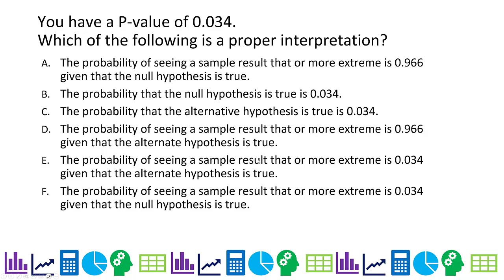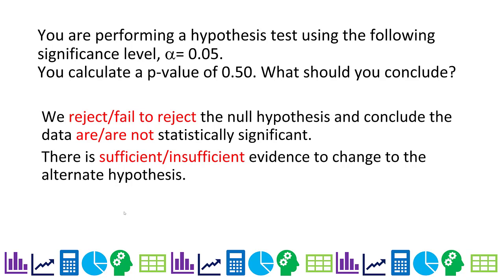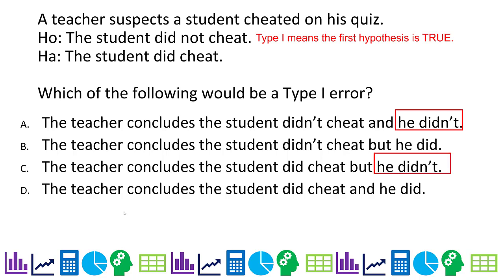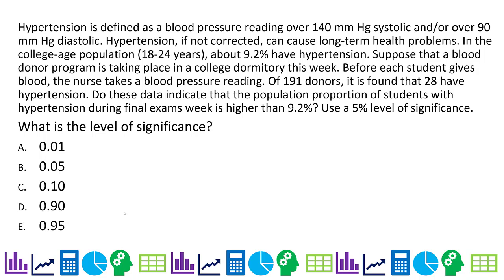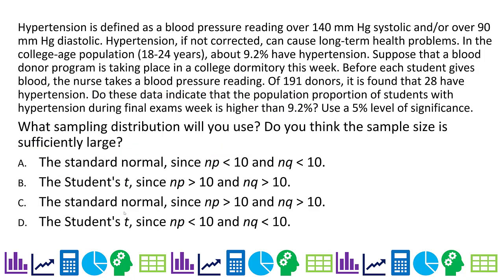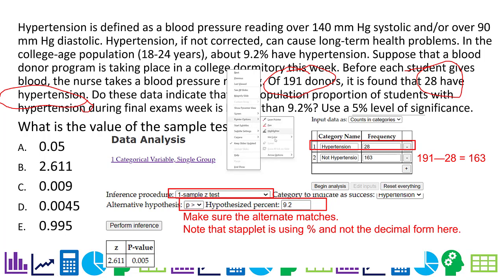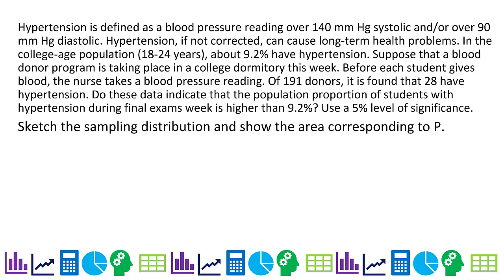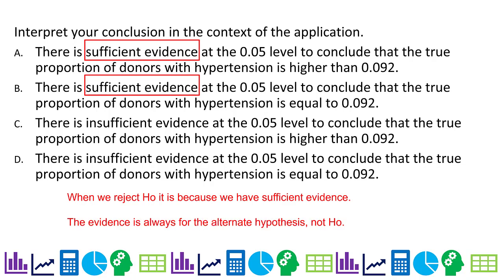J Quiz 2 Review Walkthrough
We cover z tests for a proportion, Type I & Type II error and proper conclusions based on the results.